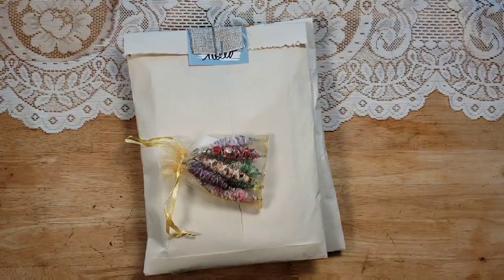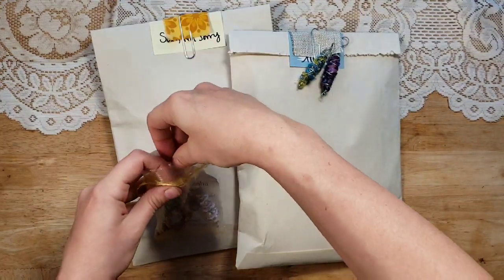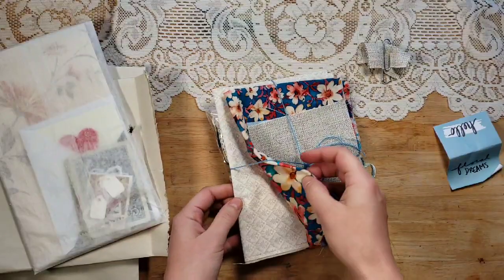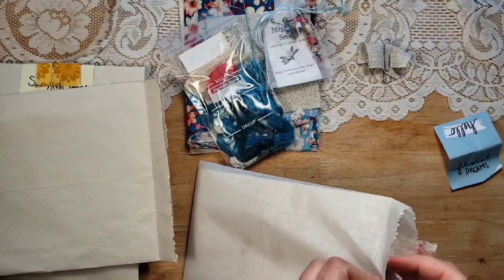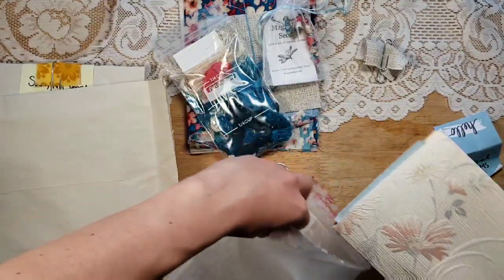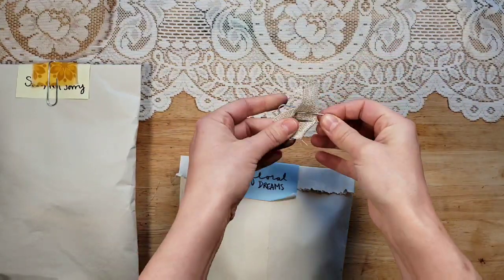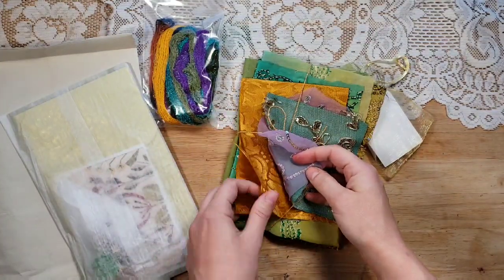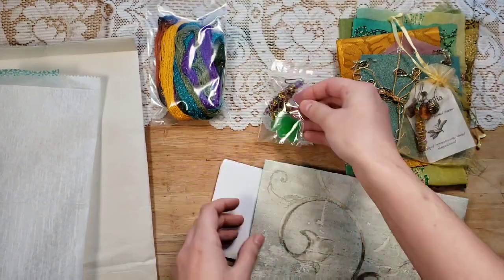2 Journal Kits from The Magnolia Seed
Magnolia Seed
(Divine boho beads & journal supplies)

The Scrapologist
(Deluxe junk journal kits)